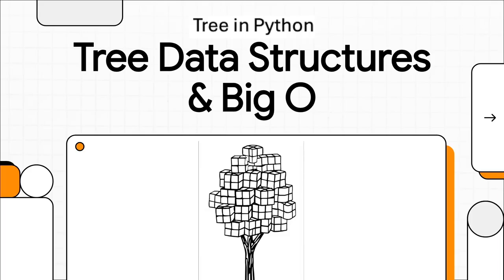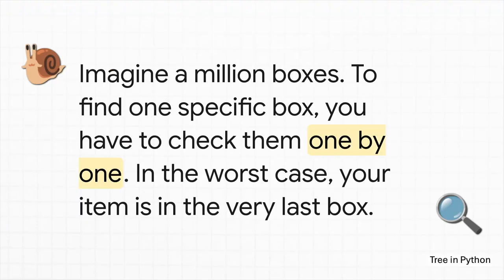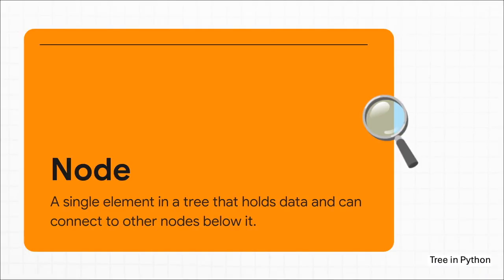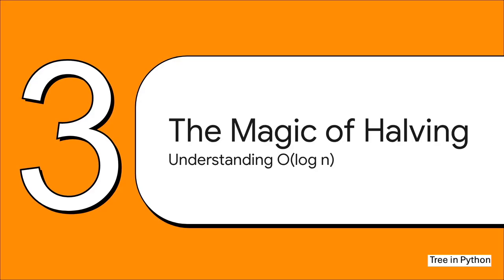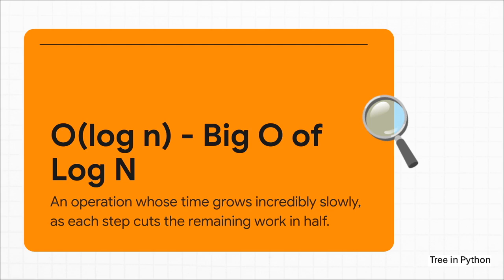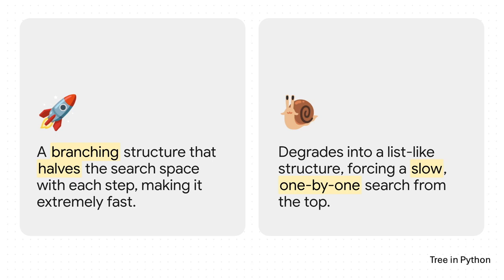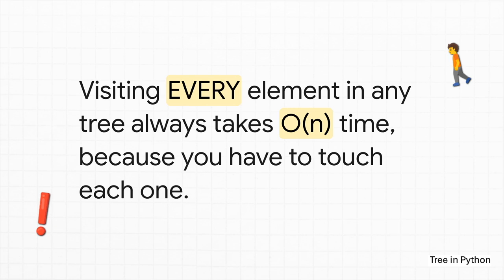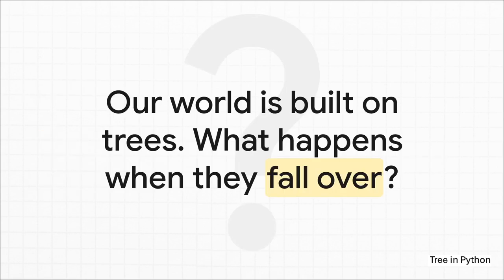Python Tree Time Complexity and How it works